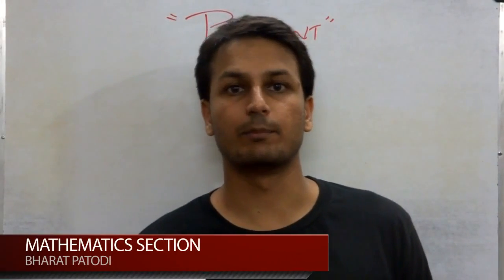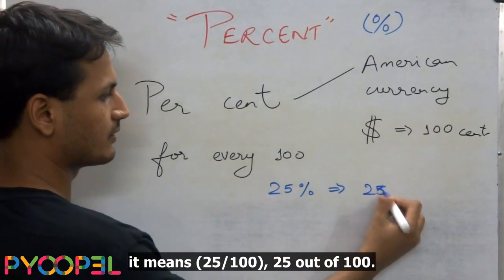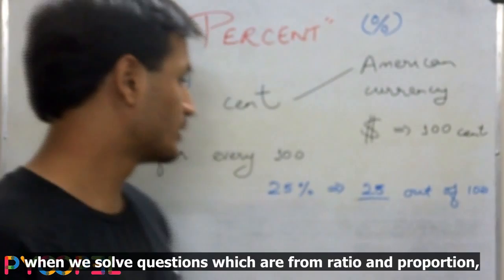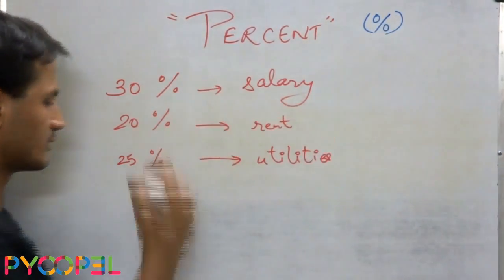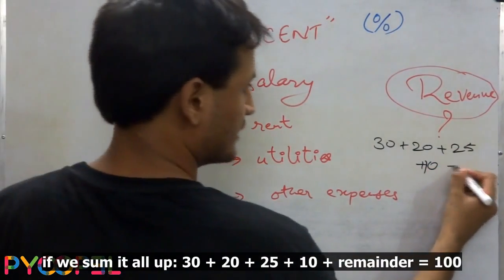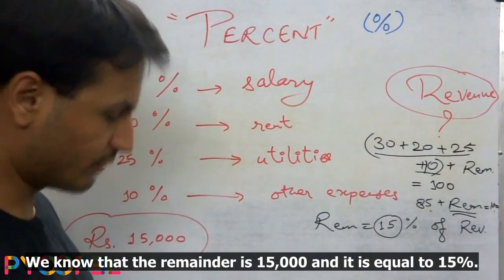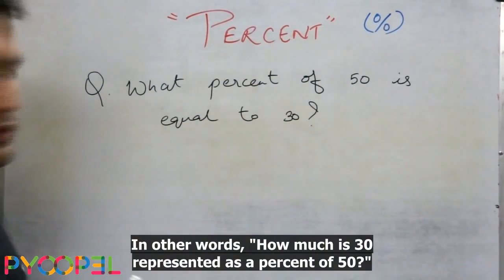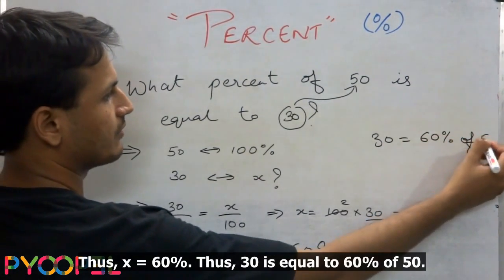Percentage Theory (Aptitude Test) Video l Pyoopel.com